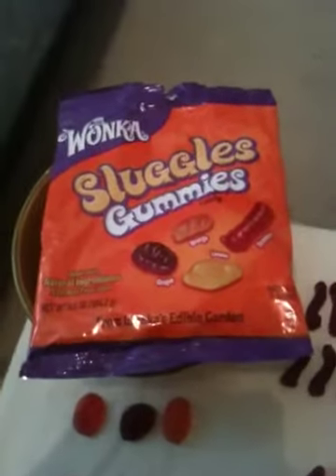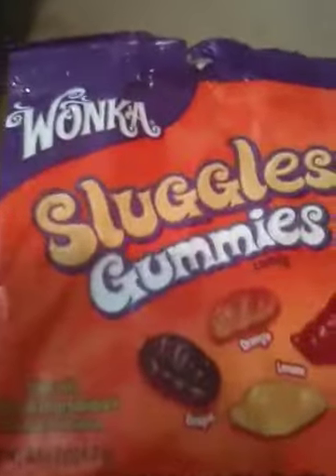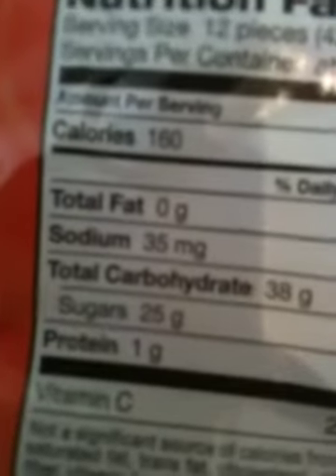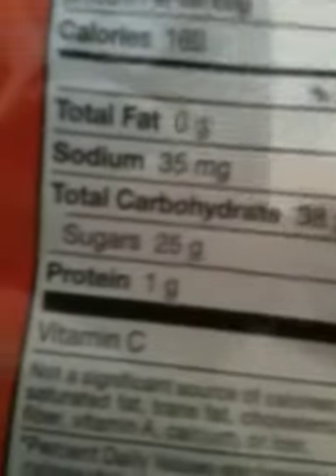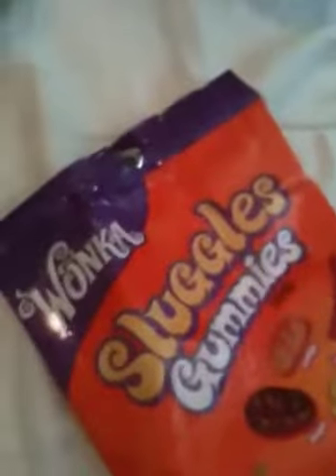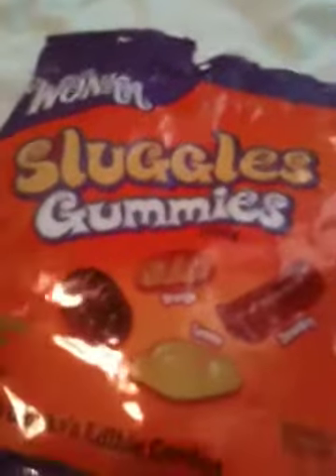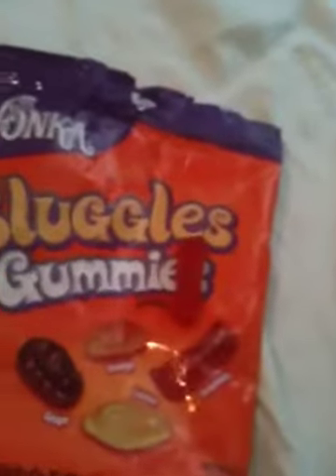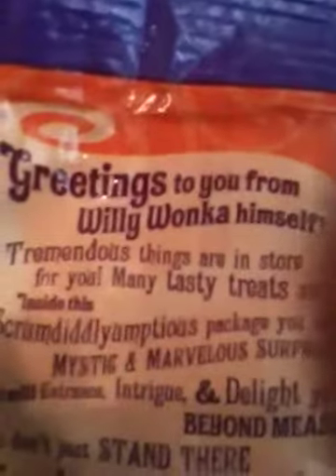Wonka Sluggles Gummies Review Part 2 of 3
This is part 2 of 3 videos about these chewy gummies that are shaped like insects. I found this Willy Wonka brand candy at a Super Quick (gas station) near my house. My brother and I take a look at the nutrition facts. We also eat the candies with our eyes closed to see if we can guess the flavors without looking. The video was stopped too soon cause I had a text message. So, therefore please look at Part 3 to see the end of our 3 part video.